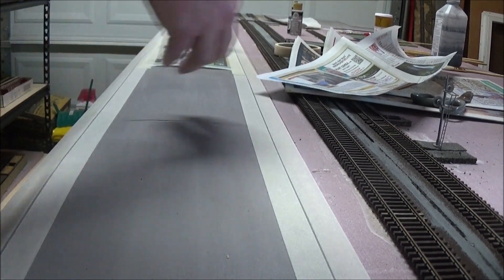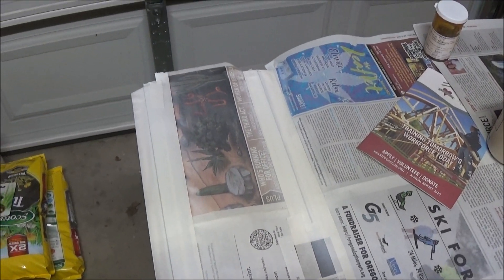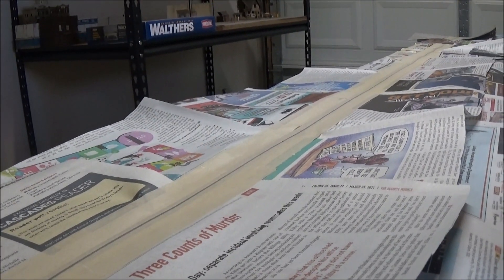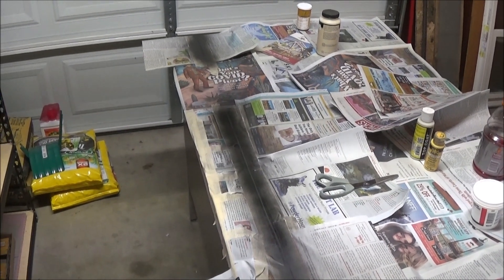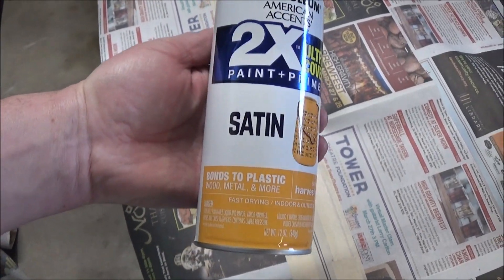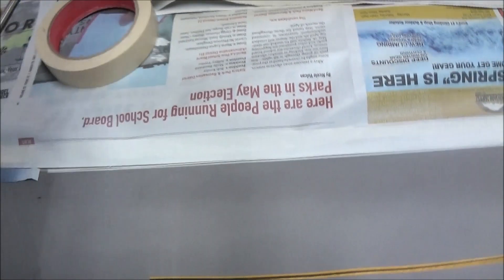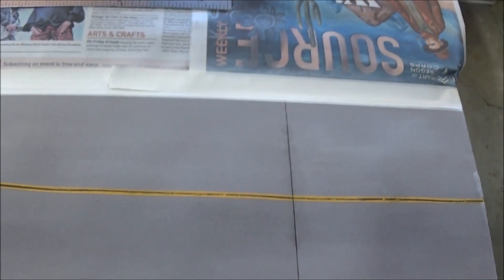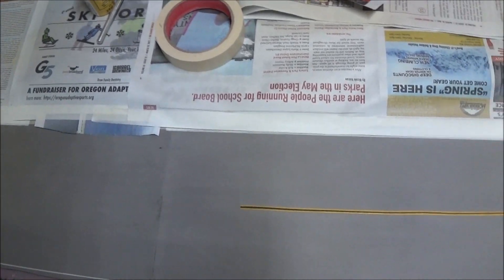HO scale diorama build part 5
Hello all, in this video I start the lines and road markings. I wasn't able to fit all the painting into one video, so there will be a second part to the painting, then onto telephone poles, dirt, and details.